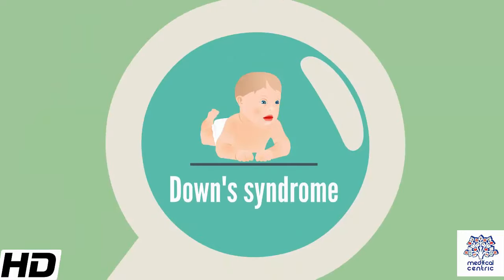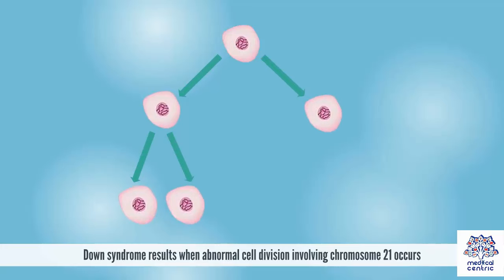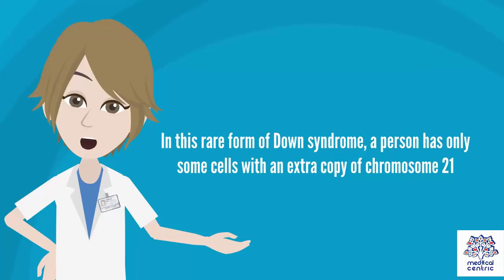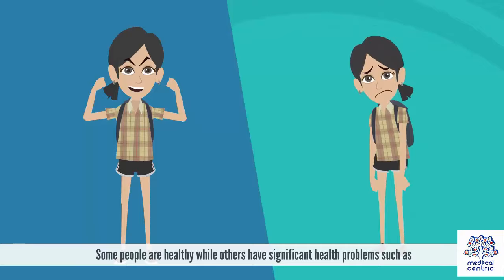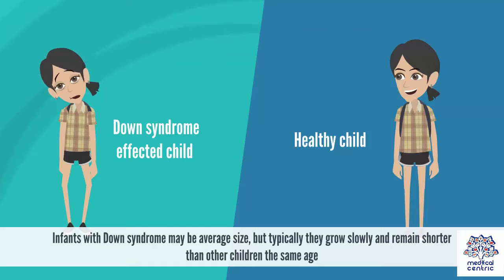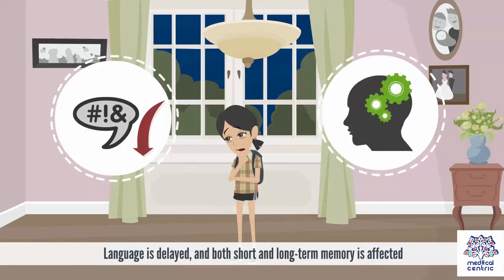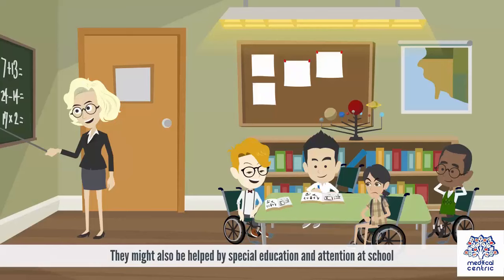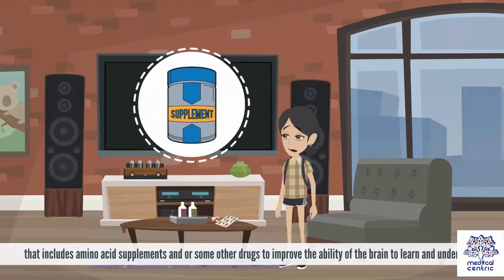Down Syndrome, Causes, Signs and Symptoms, Diagnosis and Treatment.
Chapters

0:00 Introduction
0:29 Causes of Down Syndrome
1:58 Symptoms of Down Syndrome
3:03 Diagnosis of Down Syndrome
4:17 Treatment of Down Syndrome

Down syndrome or Down's syndrome, also known as trisomy 21, is a genetic disorder caused by the presence of all or part of a third copy of chromosome 21.[2] It is usually associated with physical growth delays, mild to moderate intellectual disability, and characteristic facial features.[1] The average IQ of a young adult with Down syndrome is 50, equivalent to the mental ability of an eight- or nine-year-old child, but this can vary widely.[8]

The parents of the affected individual are usually genetically normal.[12] The probability increases from less than 0.1% in 20-year-old mothers to 3% in those of age 45.[3] The extra chromosome is believed to occur by chance, with no known behavioral activity or environmental factor that changes the probability.[13] Down syndrome can be identified during pregnancy by prenatal screening followed by diagnostic testing or after birth by direct observation and genetic testing.[5] Since the introduction of screening, Down syndrome pregnancies are often aborted.[14][15] Regular screening for health problems common in Down syndrome is recommended throughout the person's life.[8]

There is no cure for Down syndrome.[16] Education and proper care have been shown to improve quality of life.[6] Some children with Down syndrome are educated in typical school classes, while others require more specialized education.[7] Some individuals with Down syndrome graduate from high school, and a few attend post-secondary education.[17] In adulthood, about 20% in the United States do paid work in some capacity,[18] with many requiring a sheltered work environment.[7] Support in financial and legal matters is often needed.[9] Life expectancy is around 50 to 60 years in the developed world with proper health care.[8][9]

Down syndrome is one of the most common chromosome abnormalities in humans.[8] It occurs in about 1 in 1,000 babies born each year.[1] In 2015, Down syndrome was present in 5.4 million individuals globally and resulted in 27,000 deaths, down from 43,000 deaths in 1990.[10][11][19] It is named after British doctor John Langdon Down, who fully described the syndrome in 1866.[20] Some aspects of the condition were described earlier by French psychiatrist Jean-Étienne Dominique Esquirol in 1838 and French physician Édouard Séguin in 1844.[21] The genetic cause of Down syndrome was discovered in 1959.[20]